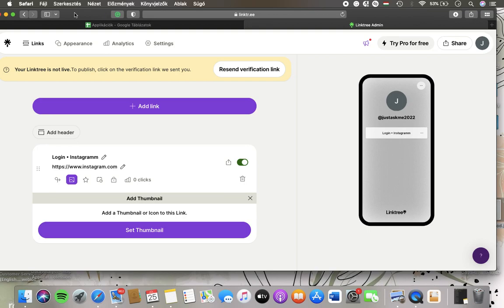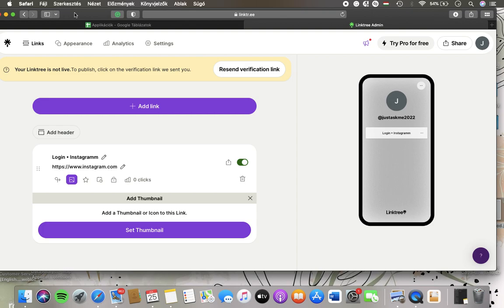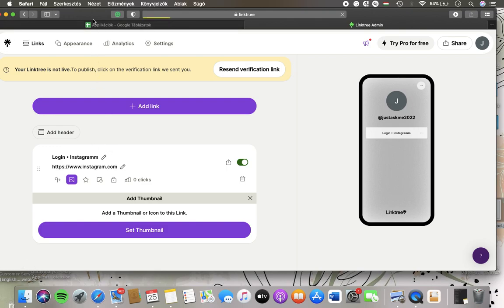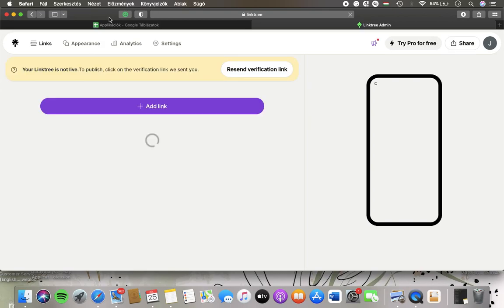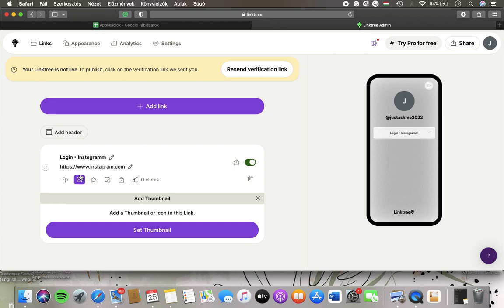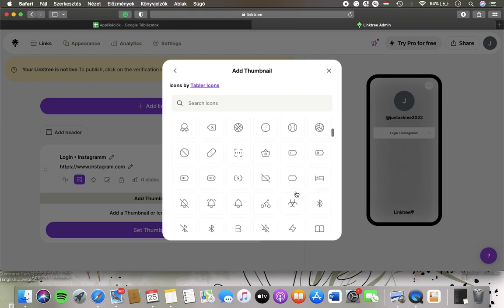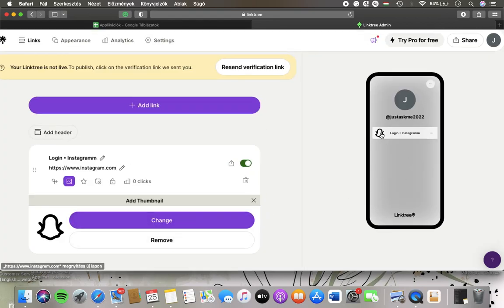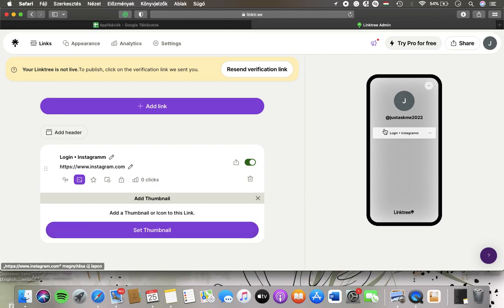How to add an icon as a thumbnail on Linktree?